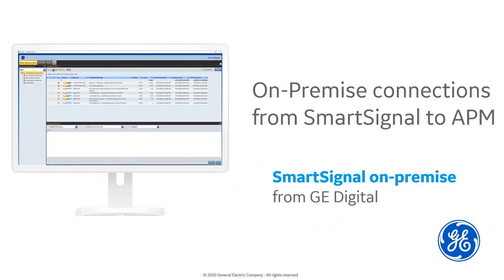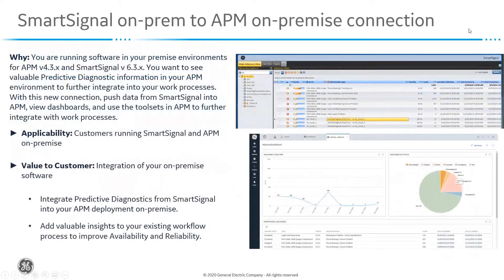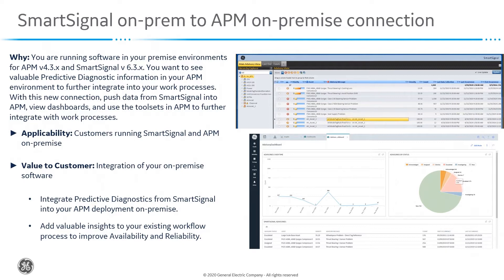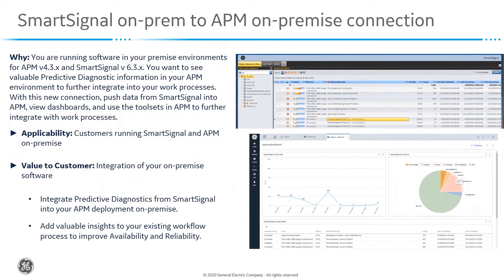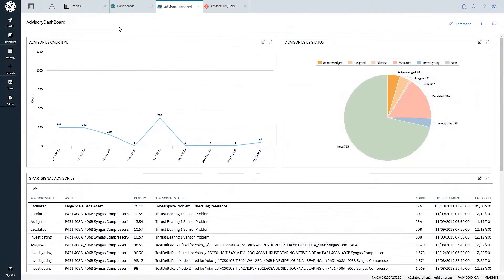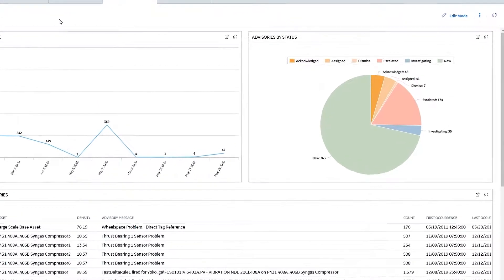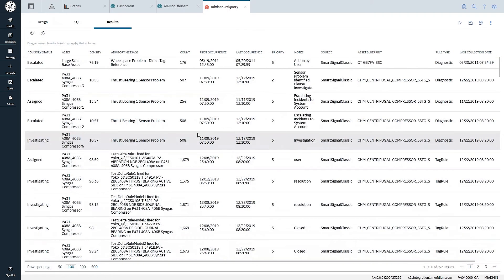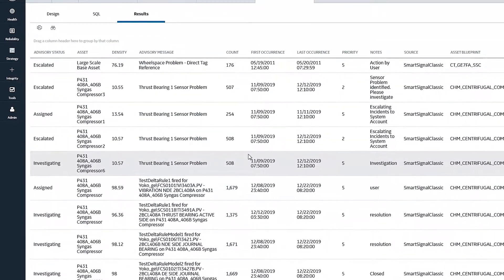GE Digital APM Digital Twin: On-premise Connections from SmartSignal Classic to APM Classic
You are running software in your premise environments for APM v4.3.x and SmartSignal v 6.3.x. You want to see valuable Predictive Diagnostic information in your APM environment to further integrate into your work processes. With this new connection, push data from SmartSignal into APM, view dashboards, and use the toolsets in APM to further integrate with work processes.

Video 3 of 5 in the APM Digital Twin series.  Watch video 4:

Transcript

Hi everybody, my name is Thomas Lois, the product manager for APM Reliability, including Predictive Diagnostics and the Smart signal product. So today we're going to talk about work that we've been doing for on premise in terms of our connections in between our Smart signal product that's on premise and our APM product as well too. When you're running software in your premise environments for APM version 4.3, and the Smart signal 6.3

products or newer you know you want to be able to see valuable predicted diagnostic information in your APM environment. To be able to further integrate them into work processes, with this new connection, we have the ability to now push data coming from the smart signal software into APM. They can view dashboards and use the tool sets in APM to further integrate into your work process. In terms of policy designer health indicators and other things that help to improve the condition monitoring of your assets. So this applicability is for our customers who are running Smart signal and APM on premise. And the value is to help to integrate those two on-premise solutions and bring the predicted diagnostics from Smart signal into APM and modify and add to your existing workflows to improve on the availability and reliability of your sites. So before we go into APM, in the
screenshots that we have here. In our top screen, this is the alert information that appears around the smart single application from a predictive diagnostic perspective. These alerts can then be brought into APM which we'll switch over to now. So once we have this information flowing in from the Smart single product into APM, which can be generated on a scheduler. So whether you want it at 10 minutes hourly or daily, you have the ability to push that information into here. And also as changes are made. So if when you go from an alert when it's escalated when other things happen around it too this information will be pushed and updated into the APM solution as well and from here you can then go in to look at simple dashboard in terms of your different advisories by your statuses how many new alerts. Do I have how many alerts, have they been escalated. Look at progression over time. So over a certain window, how many alerts have been coming into the system. And also get a list of your advisories and the messages that are coming through with it. So you know just from the simple dashboard, if we open up the query and then looking at what's actually pushed over into here we look at the results, these are the different status fields that are being brought into it. And now, from here, you can then go ahead and take this information, run policies, go ahead and look at your health indexes and
add more information around here too. So getting a more holistic view from your current APM solution and deployments, and adding these predicted diagnostic capabilities that are coming from our on-premise solution into an APM integrated solution as well too.